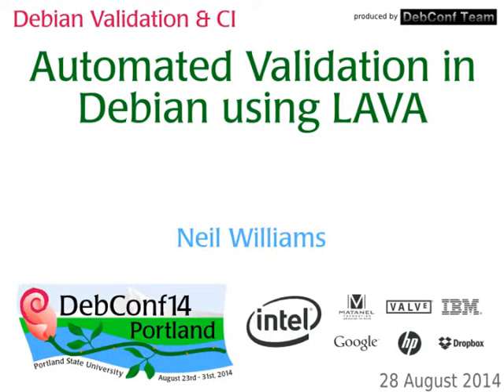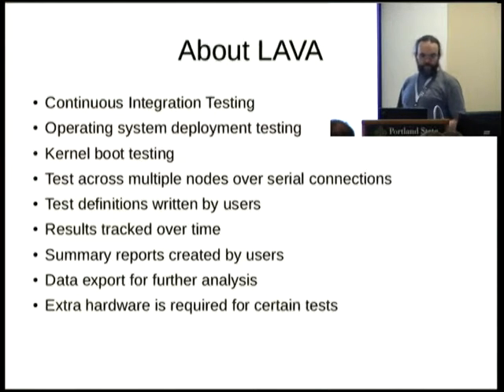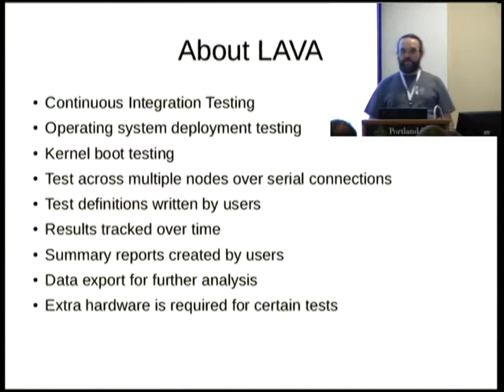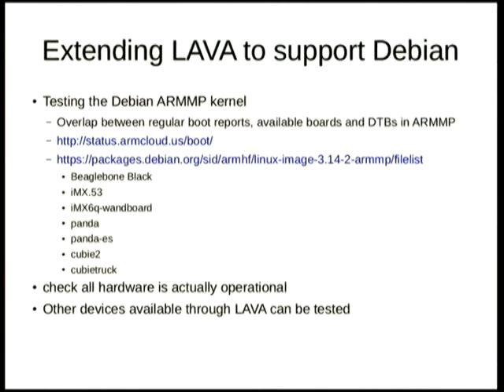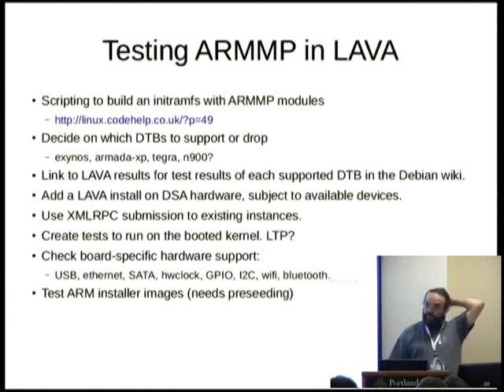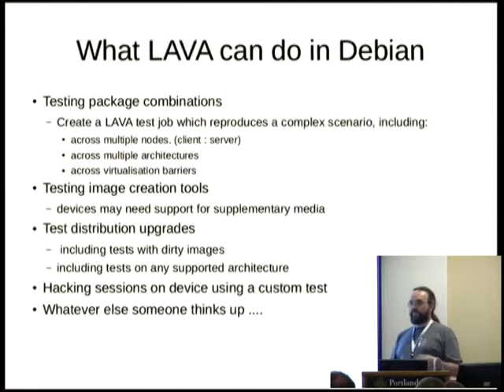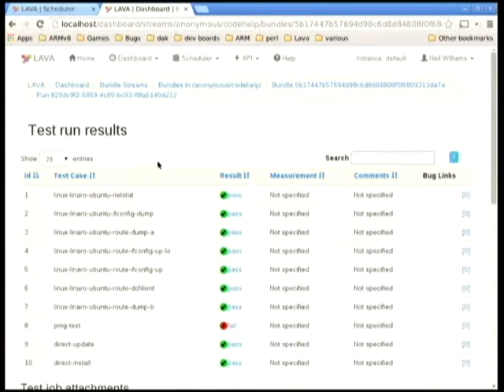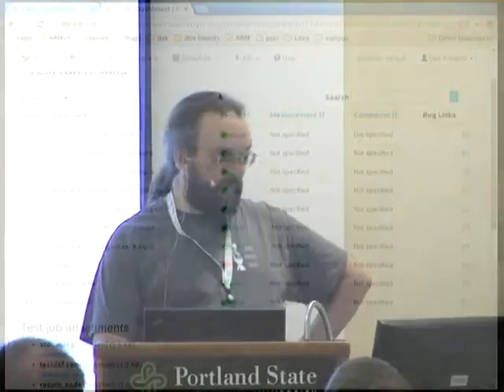Automated Validation in Debian using LAVA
by Neil Williams

Room: Room 328
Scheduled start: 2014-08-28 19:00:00